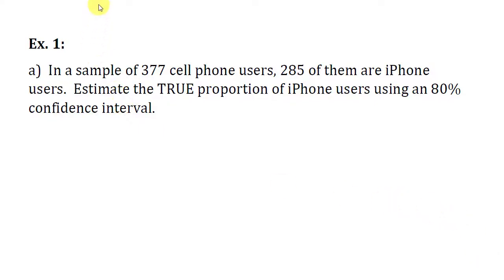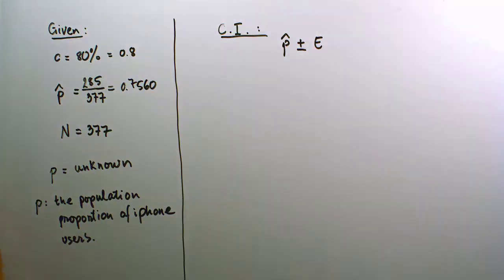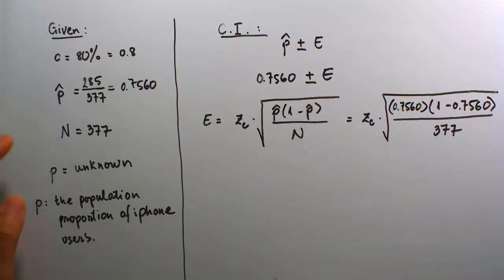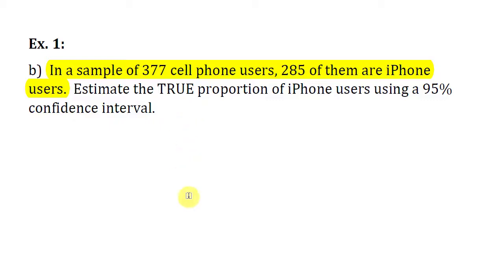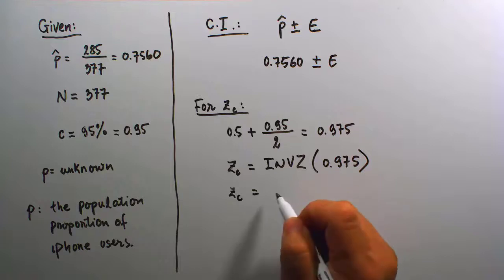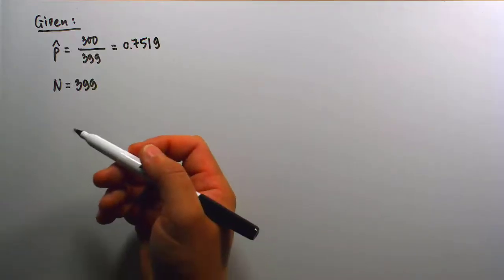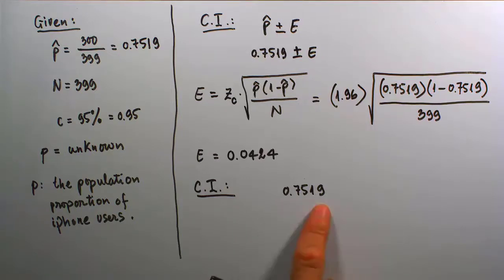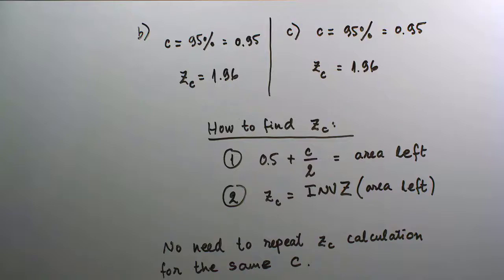Confidence Interval to Estimate a Proportion - Examples Part I (146)